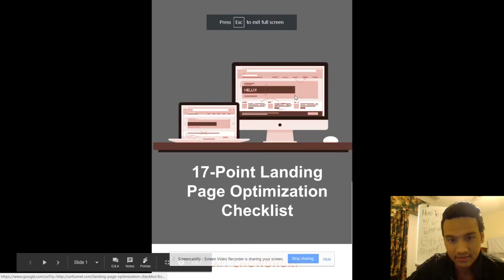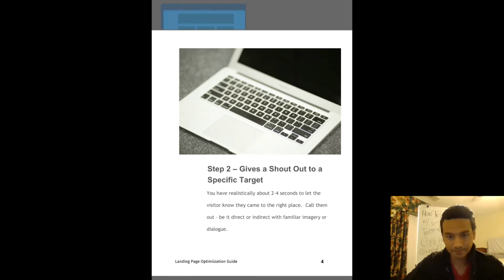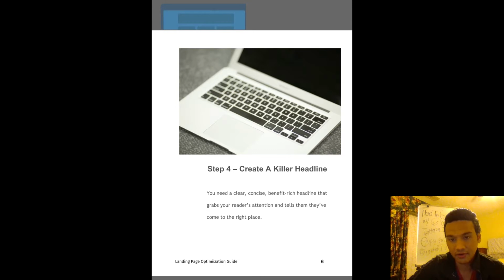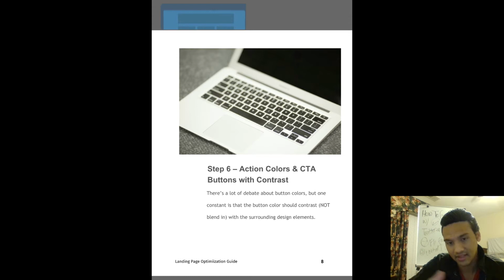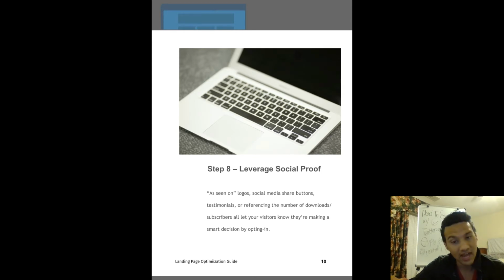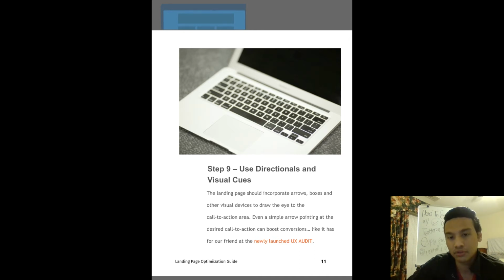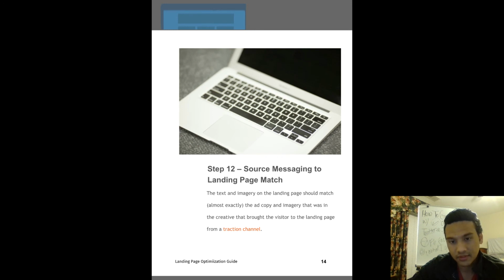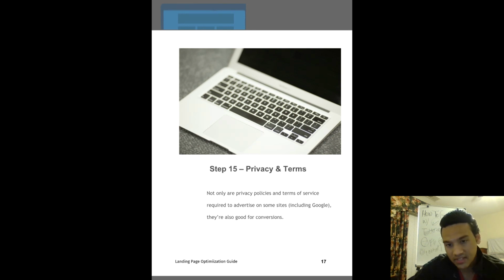17 Landing Page Optimization Tactics That You Have To Know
The easier you make it for your web visitors to see who you are, what you’re offering, and what you’re asking in return, the  more likely that person is going to convert.

Obvious, right? You’d be surprised at how many businesses don’t get this - or just can’t effectively implement it.

Here’s 7 tips to improve your landing page design for conversions:

1. Easy to navigate - Keep your page free of too much information, too many images and too much clutter. Avoid conversion drop-offs by making it easy to see why your visitor is on your page and what they need to do.

2. Bullet points - Your online visitors are skimmers and scanners. Make it easy to understand your benefits and more people will want what you’ve offered.

One of Wishpond landing page templates with easy-to-read bullet points.